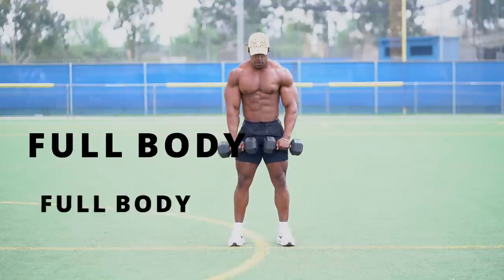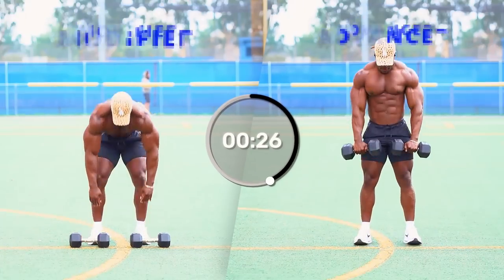30 Min FULL BODY Workout | Follow Along (Advanced & Modified)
Try this workout routine ANYWHERE at ANYTIME.. no excuses!!!

Soundcore Sport X10 workout earbuds Sport X10
Link:

Code:

SPORTX10US

SPORTX10UK

SPORTX10DE

SPORTX10CA
Train with Me Online:
Get customized meal plans and workouts design for YOU, YOUR GOALS, and YOUR fitness level.. at home or in gym.

Follow along with me on my 42 Day Challenge!